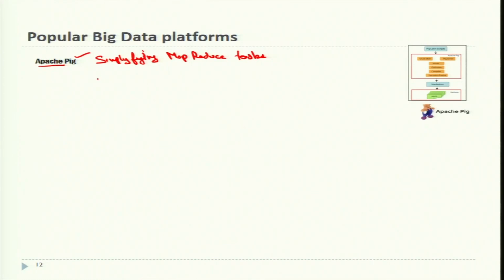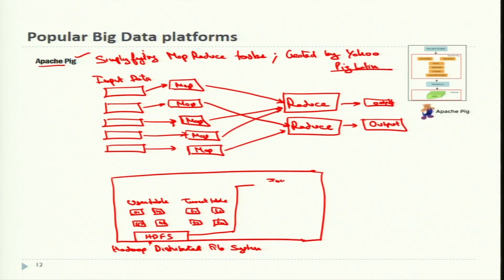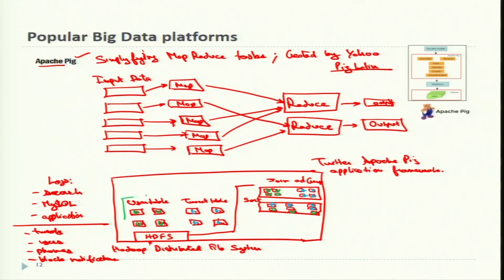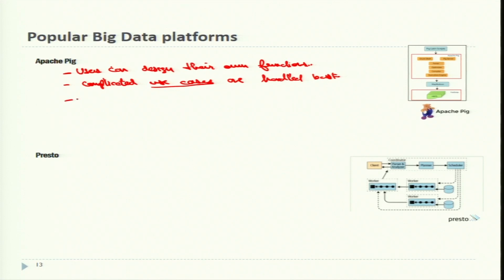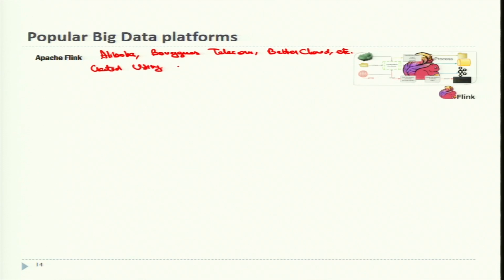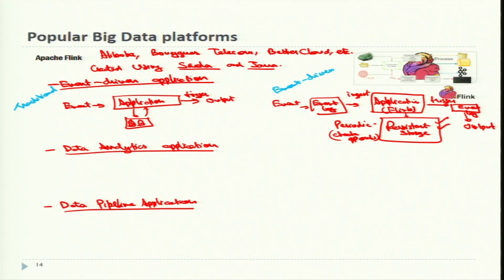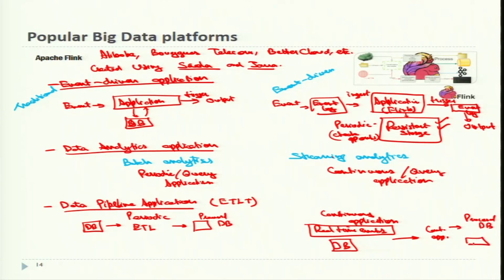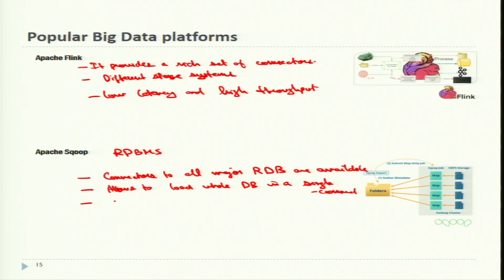Lec 25: Big Data Analytics Tools and Software (Part 3 of 4)